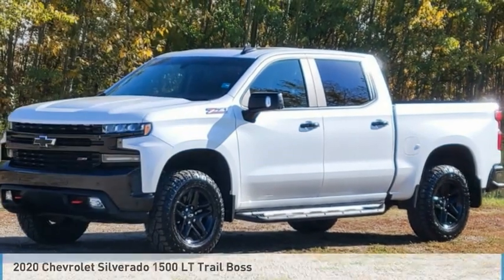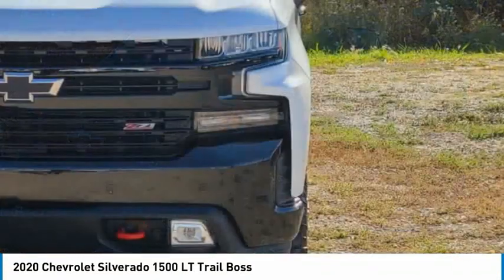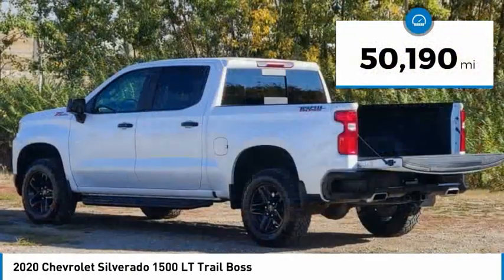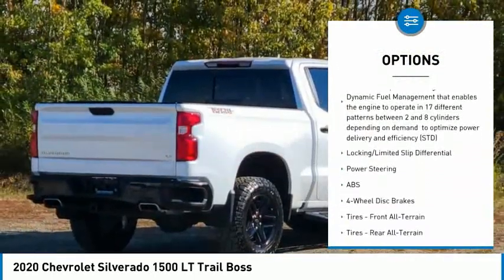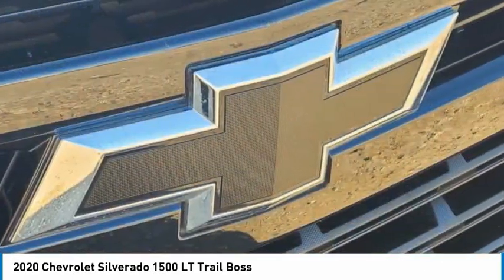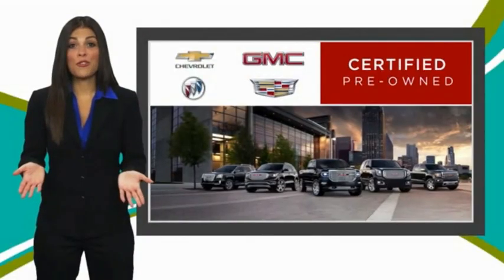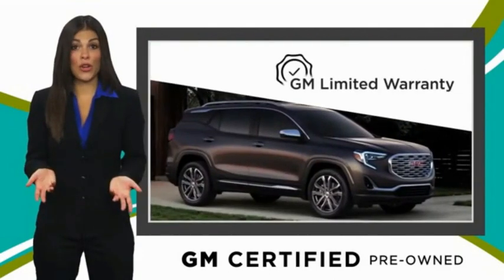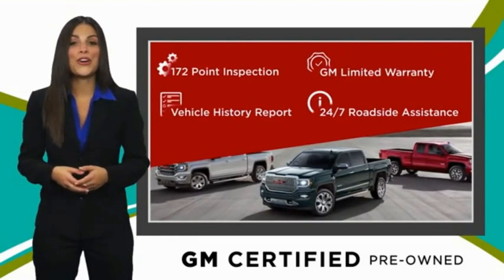2020 Chevrolet Silverado 1500 B01831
2020 Chevrolet Silverado 1500 LT Trail Boss

Don't miss this 2020 Chevrolet Silverado 1500. It's equipped with great features. You'll want to take this crew cab pickup home. Make a great choice today.